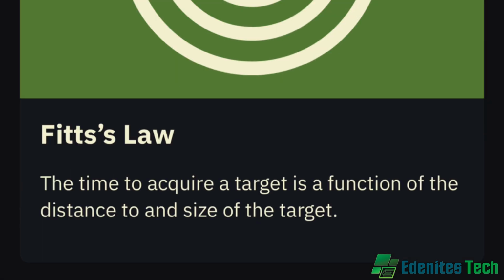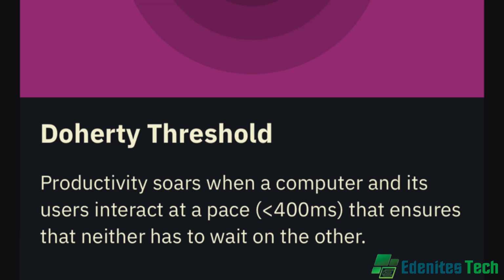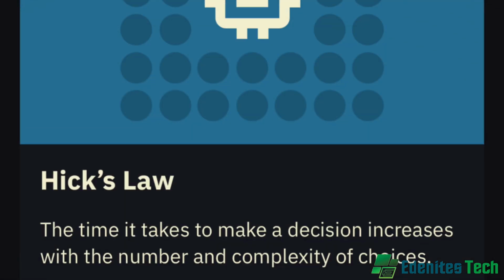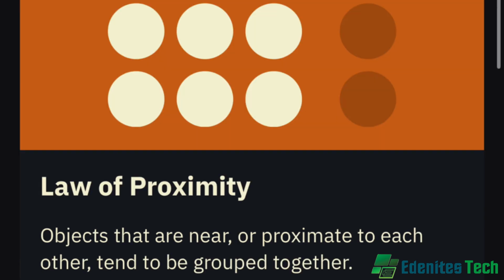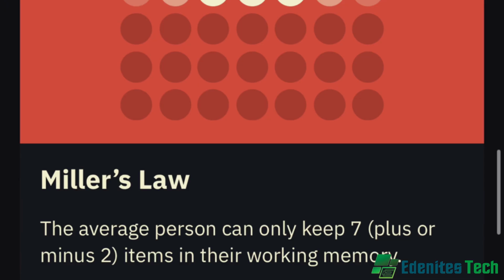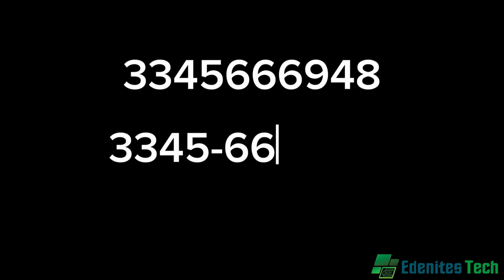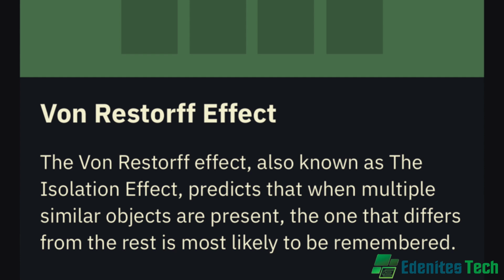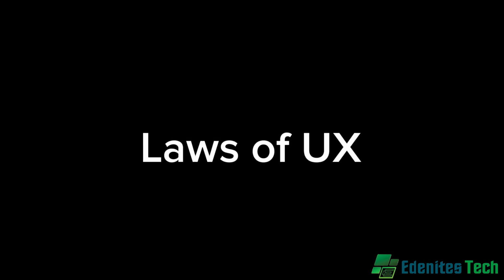Laws Of UX